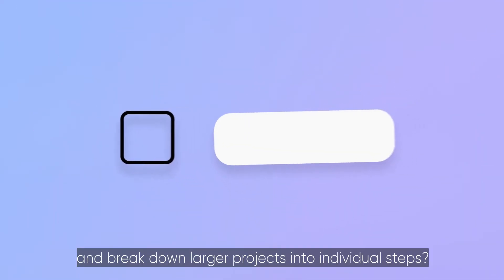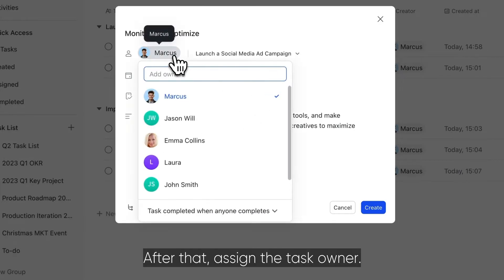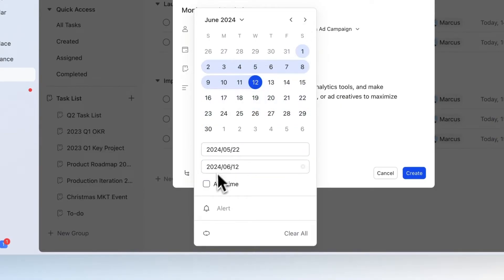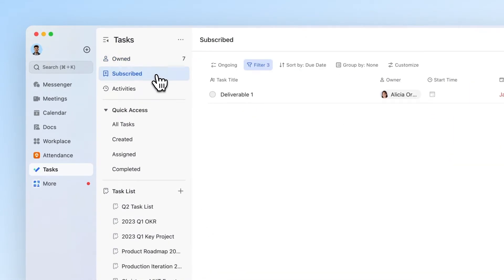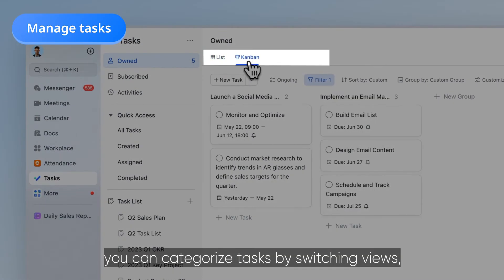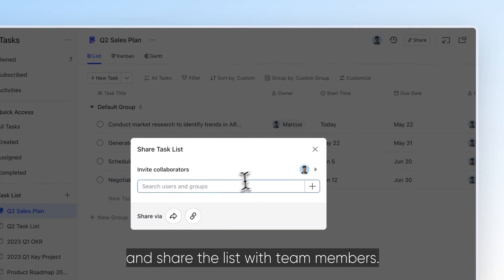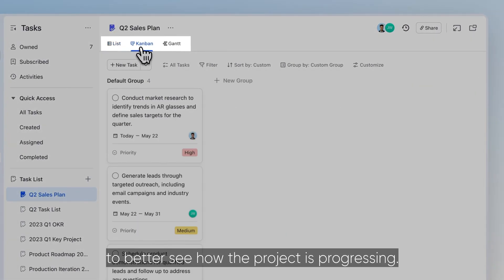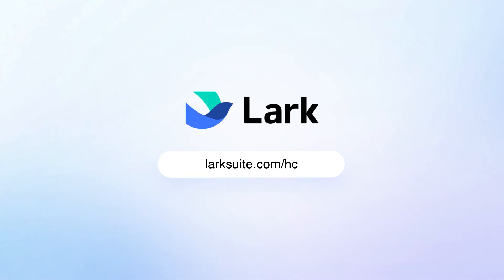Get started with Lark Tasks | Free Task Management & Team Collaboration Tools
Discover more about our features and offerings on the official Lark

Lark is an all-in-one productivity superapp trusted by teams of all sizes. In this video, we will guide you through Lark Tasks, a powerful tool to organize, track, and collaborate on team projects efficiently—whether managing workflows, recurring tasks, or complex task lists.

Try Lark for free and find the perfect plan for you

00:00 Intro
00:17 Create tasks and subtasks
01:25 View and complete tasks
01:55 Manage tasks
02:09 Create task lists
03:03 Sync data from a Task List